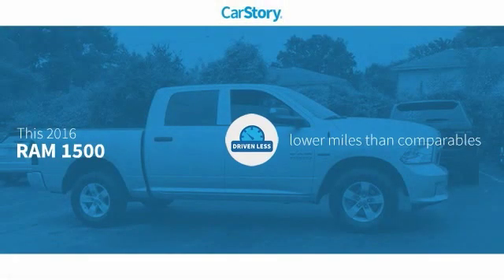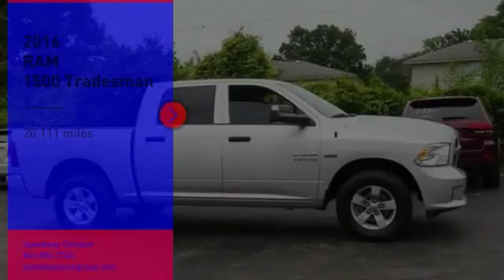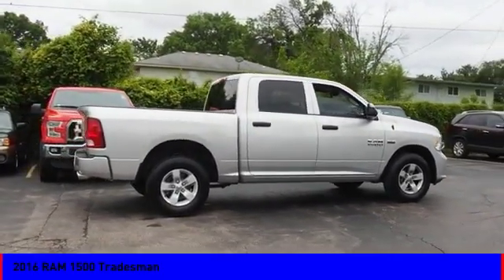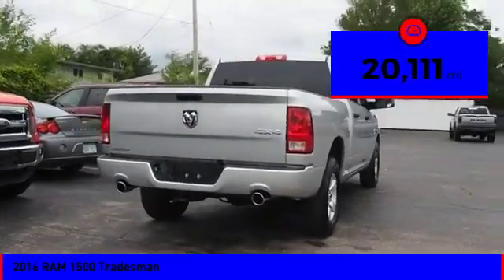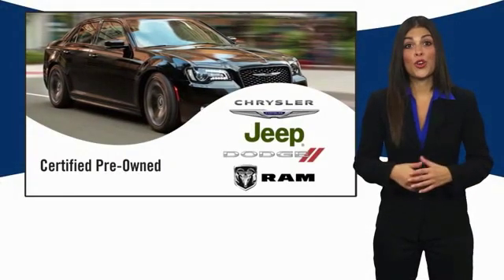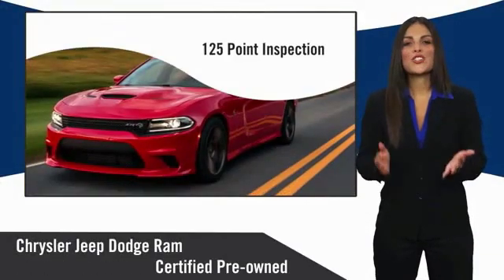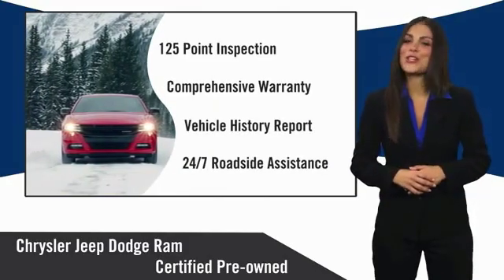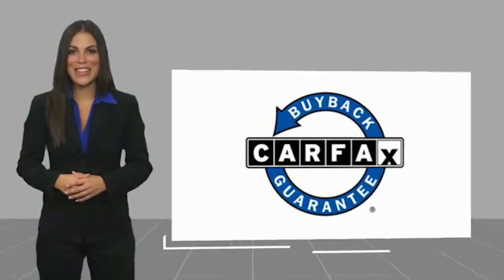2016 RAM 1500 Tradesman UsedNew or Used 14148A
Speedway Chrysler
555 N. Main St

This 2016 RAM 1500 Tradesman features a braking assist, hill start assist, stability control, traction control, anti-lock brakes, dual airbags, side air bag system, digital display, and airbag deactivation and may just be the car you've been waiting for.  It comes with a 8 Cylinder engine.  Want a crew cab 4x4 you can rely on? This one has a crash test rating of 4 out of 5 stars!  With a beautiful silver exterior and a black/diesel gray interior, this vehicle is a top pick.